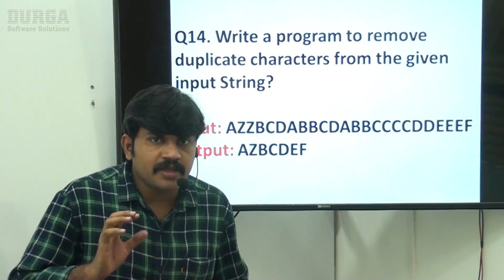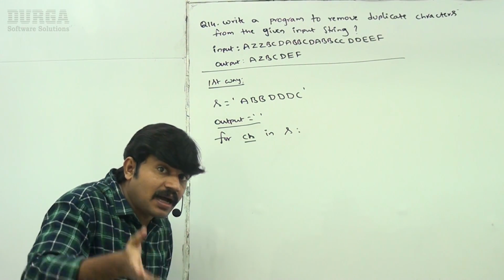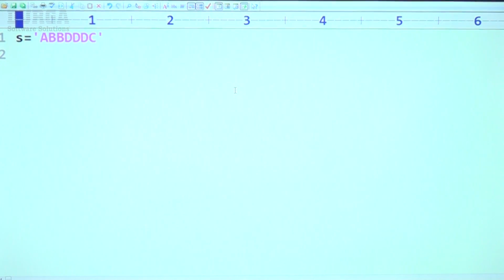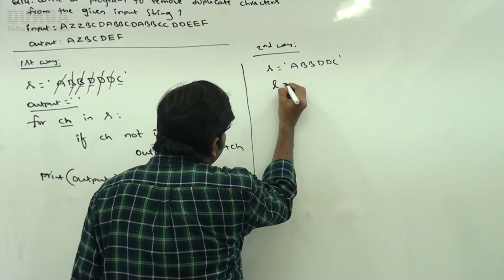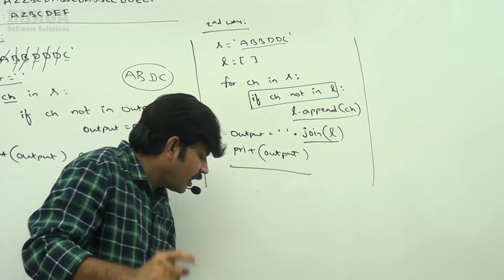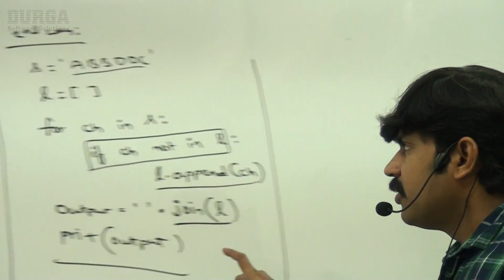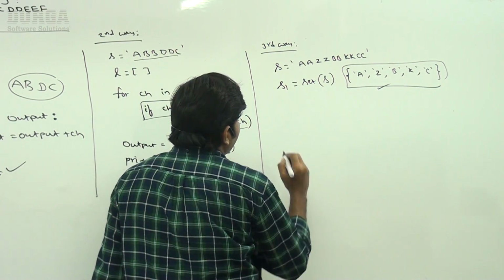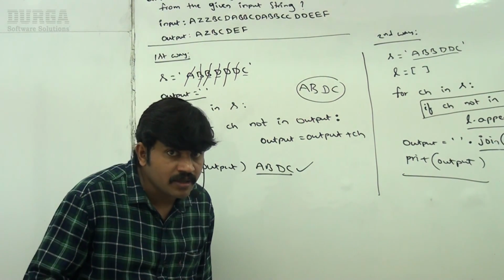Python || Q14. Program to remove duplicate characters from the given input String